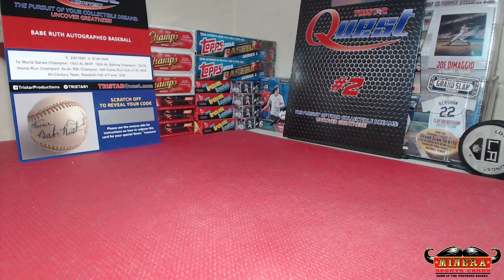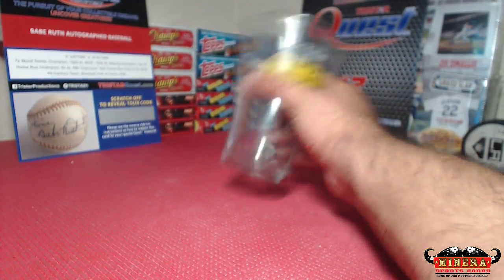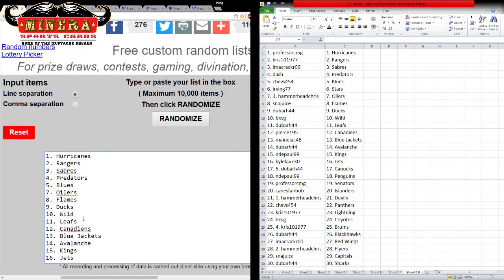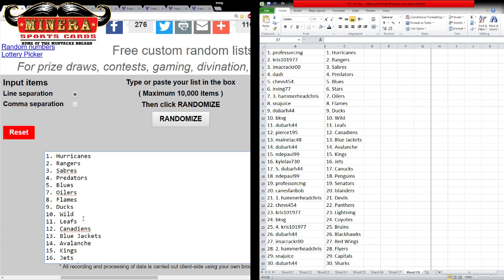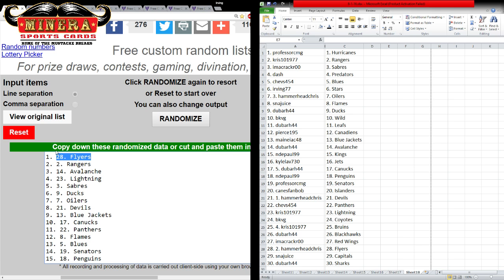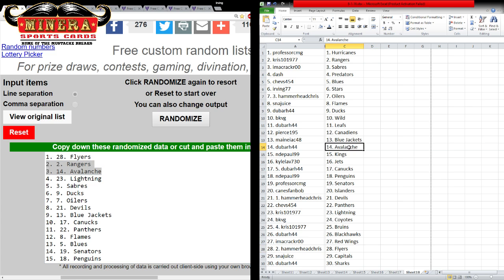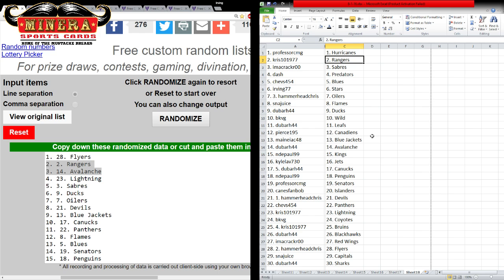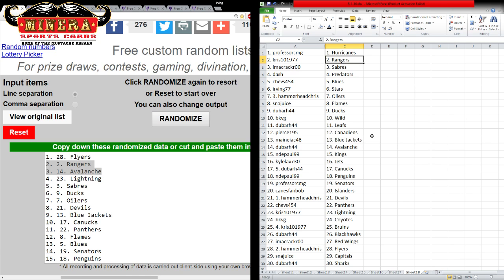giveaways~2016 In The Game Final Vault Hockey 10 Box Case Break #1